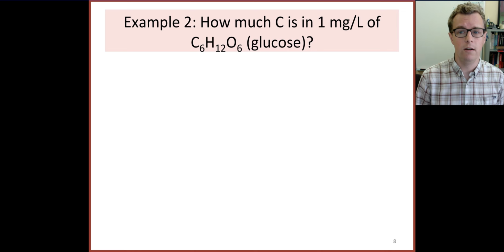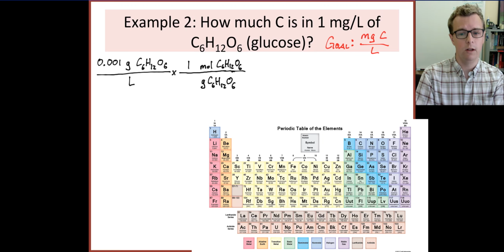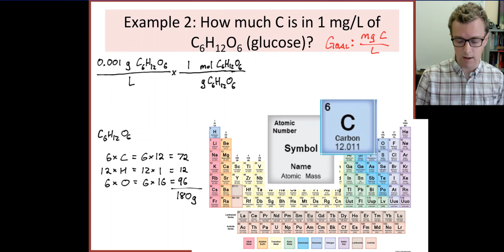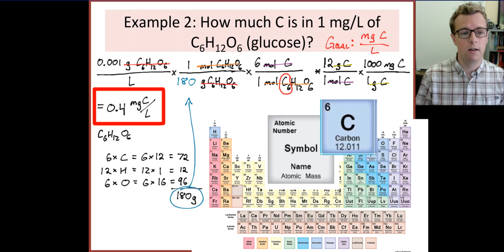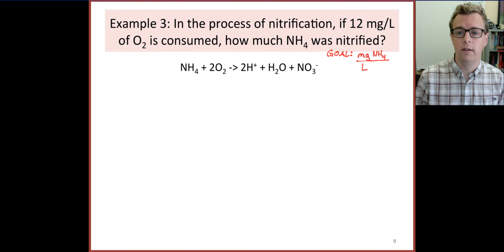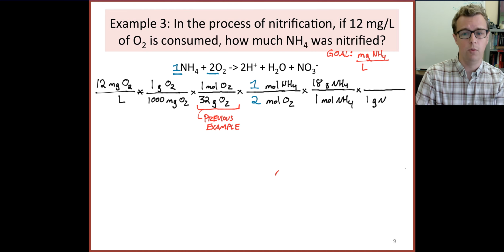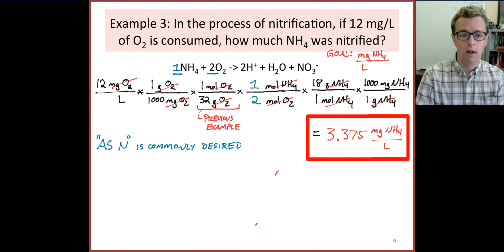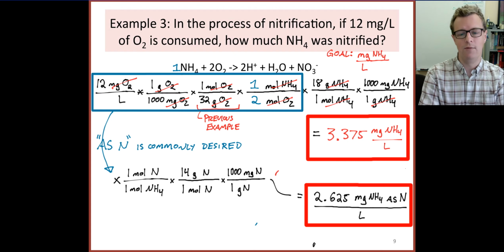Lecture 00 - Unit Conversion and Stoichiometry Examples